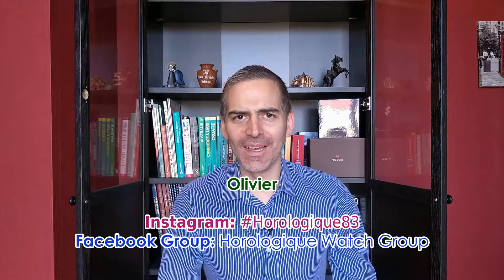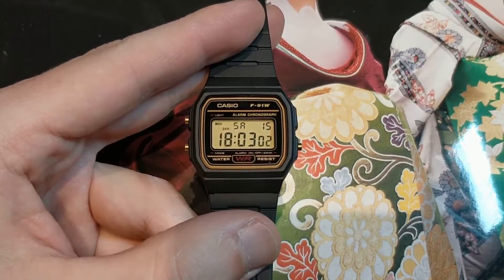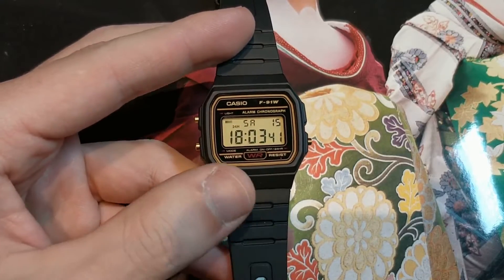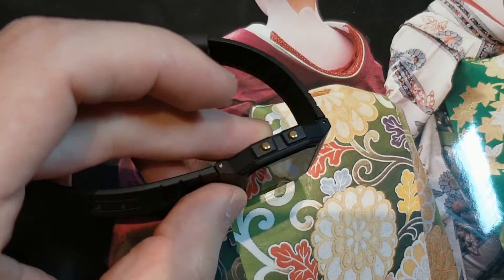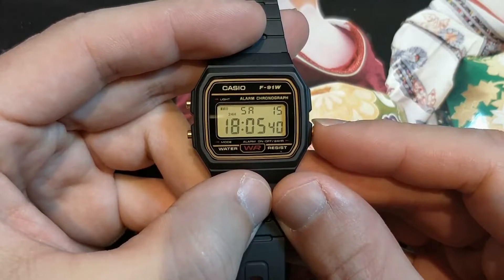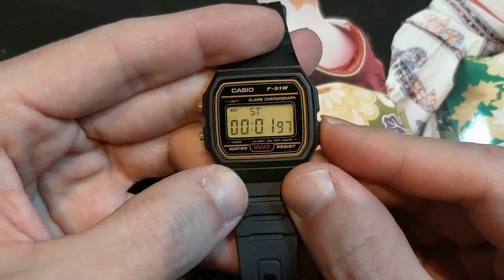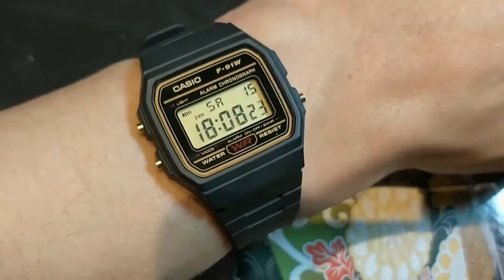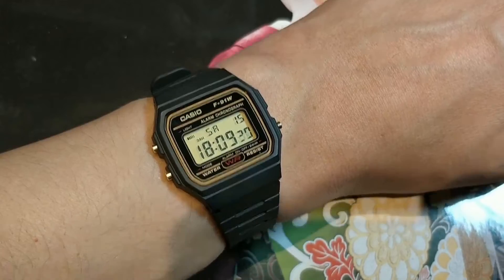Casio F91W review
Today we are reviewing one of the most iconic watches in the world, the king of affordable digital watches, the Casio F-91W.

Here are links where you can find this watch:
For the USA
For the UK and EU